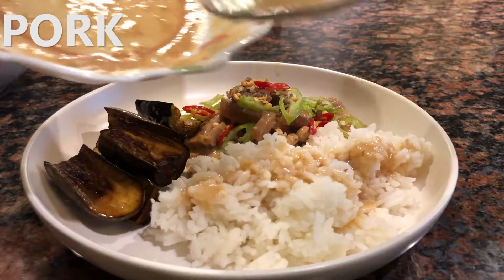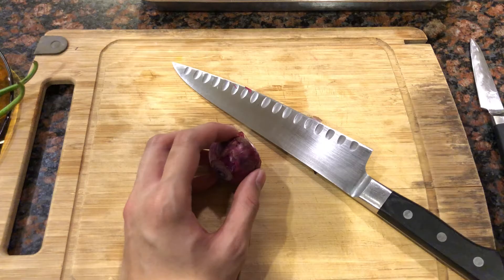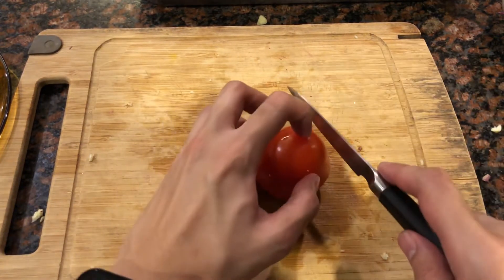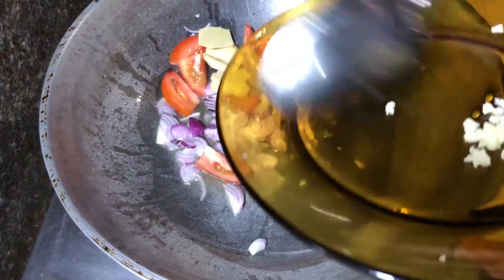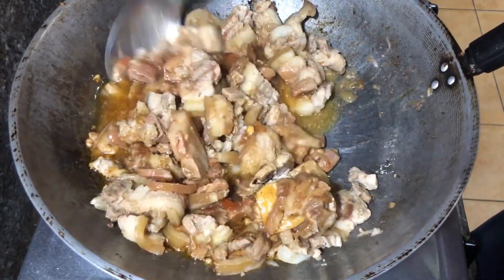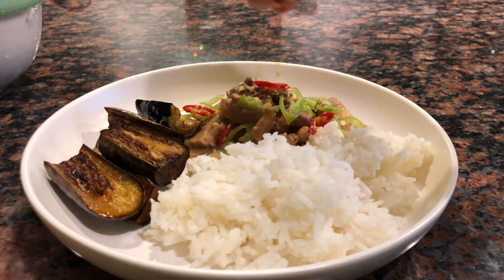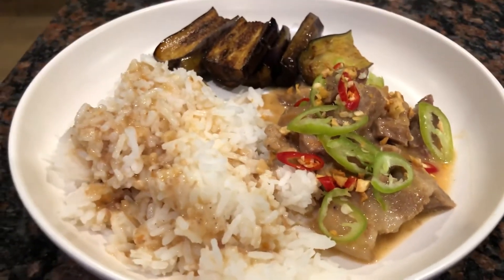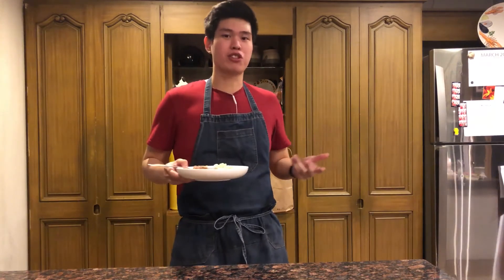PORK WITH BAGOONG FUSION RECIPE / FILIPINO STYLE / PINOY DISH / MASARAP / YUMMY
Pork Binagoongan Express Fusion of TWO recipes!

Pork Binagoongan Express:

Pork Belly 1kg
Red onions 100g (2-3 medium pieces)
Garlic 20g (6 cloves)
Ginger 50g (1 medium piece)
Tomato 90g (1 medium piece)
Bagoong 90g
Fish Sauce 50ml
Vinegar 40ml
Sugar 20g
Coconut Milk 400ml
Cooking oil 40ml
Green Chili 20g
Red Chili 1 pc
Eggplant 3pcs